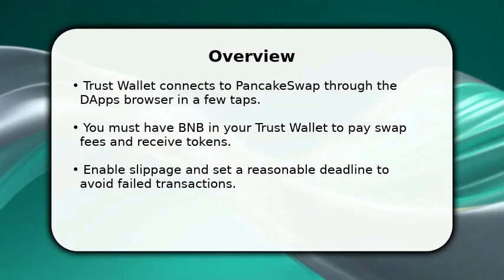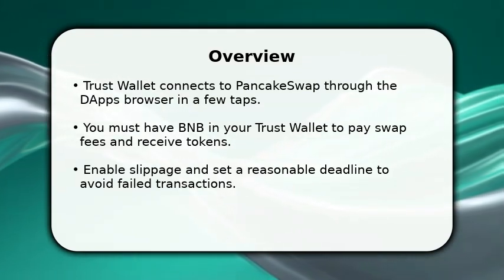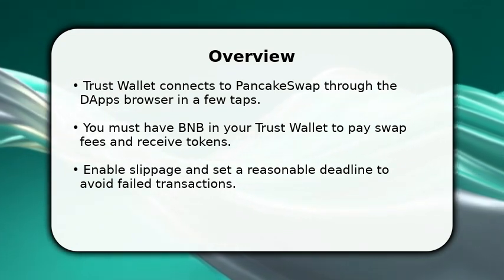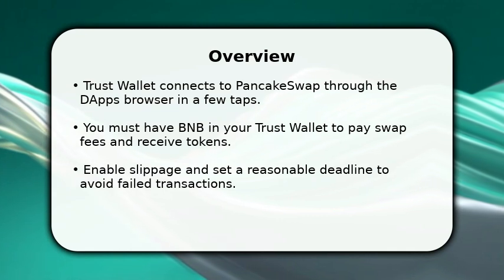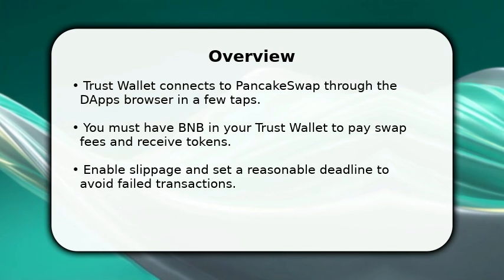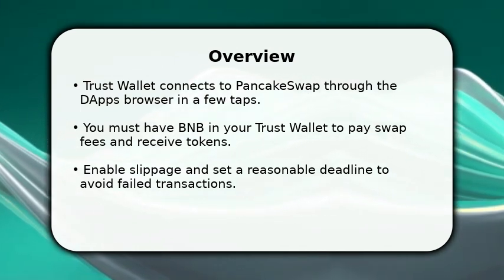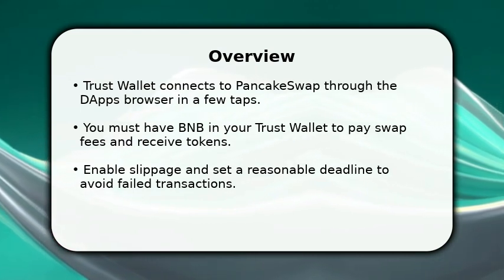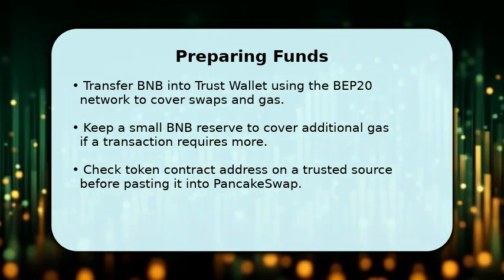How to Buy Coins on Trust Wallet Pancakeswap (Only Way)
How to Buy Coins on Trust Wallet Pancakeswap (Only Way) | 📚 Read anywhere with the new Kindle Paperwhite ▸

In this video, we will cover the step-by-step process of buying coins on Pancakeswap using Trust Wallet. This is a beginner-friendly guide that will walk you through the entire process, from setting up your wallet to executing a successful trade. Whether you're new to cryptocurrency or an experienced trader, this video will provide valuable insights and tips to help you navigate the world of DeFi.